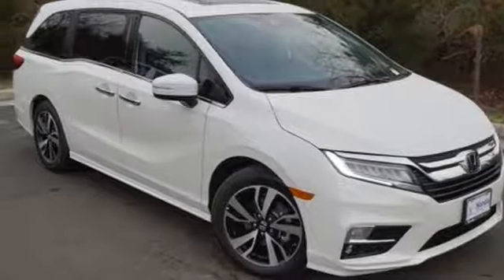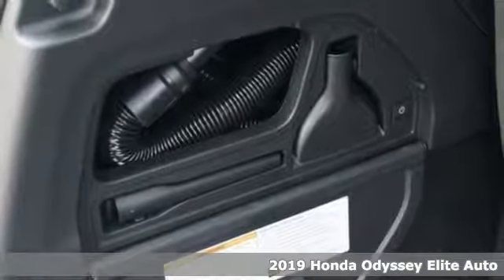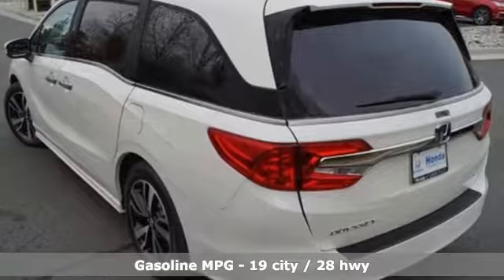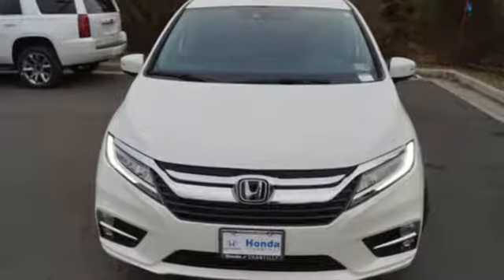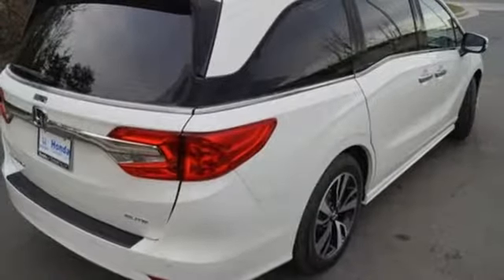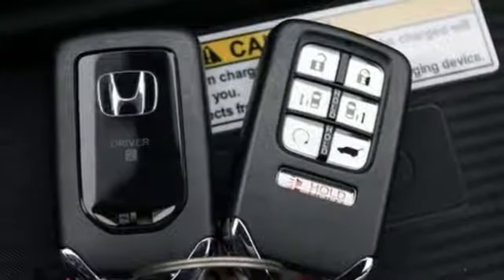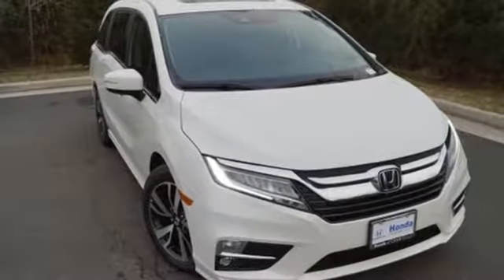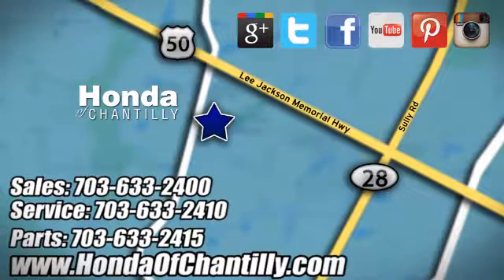New 2019 Honda Odyssey Washington DC MD Chantilly, DC HCKB055515 - SOLD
Year: 2019
Make: Honda
Model: Odyssey
Trim: Elite
Engine: 3.5L V6 SOHC i-VTEC 24V
Transmission: 10-Speed Automatic
Color: White
Interior: Mocha
Stock #: HCKB055515
VIN: 5FNRL6H98KB055515
White Diamond Pearl 2019 Honda Odyssey Elite FWD 10-Speed Automatic 3.5L V6 SOHC i-VTEC 24VbrbrRecent Arrival! 19/28 City/Highway MPGbrbrbrAll prices exclude taxes, title, license, and dealer processing fee of $699.00. Published price subject to change without notice to correct errors or omissions or in the event of inventory fluctuations. All features not on all vehicles. Vehicles shown are for illustration purposes only. MPG is based on 2017 EPA mileage ratings. Use for comparison purposes only. Your actual mileage will vary, depending on how you drive and maintain your vehicle, driving conditions, battery pack age/condition (hybrid only), and other factors.

Address:
4175 Stonecroft Boulevard